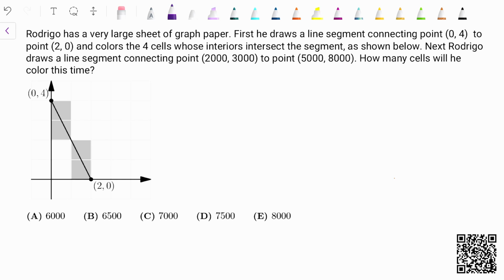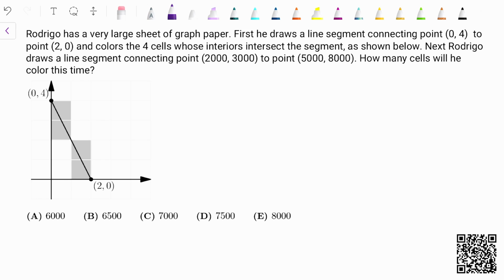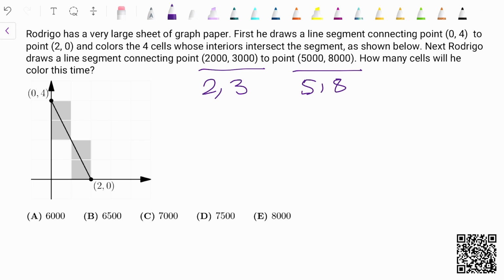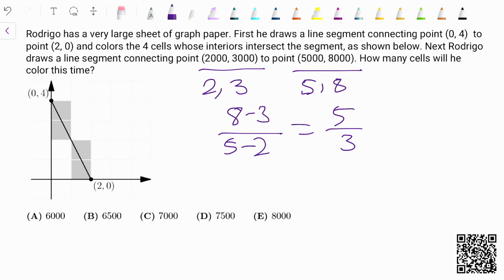2024 AMC8 Problem 23